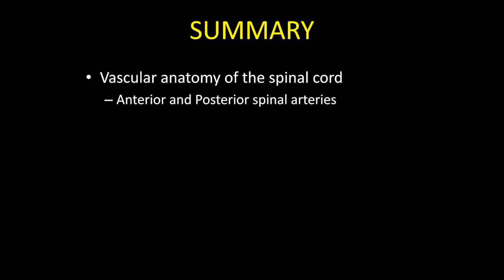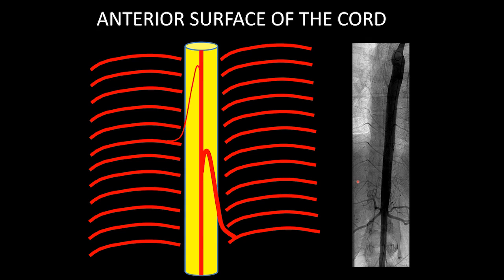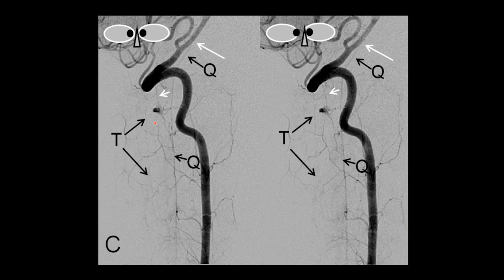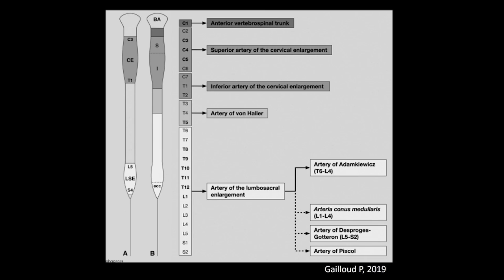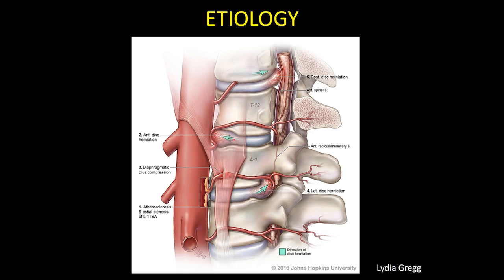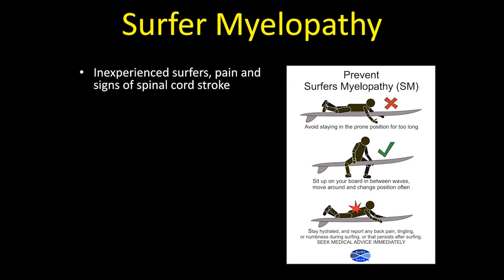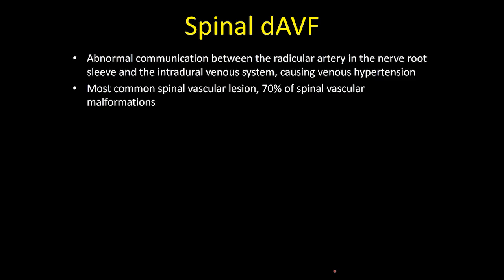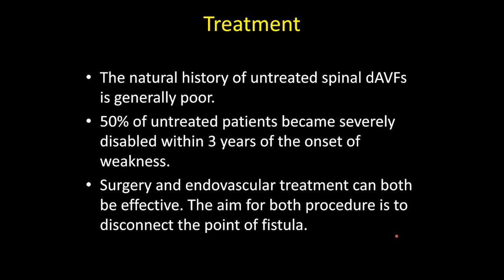Imaging Spine vascular infarct,anatomy and malformations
Spine  vascular infarct ,anatomy and malformations